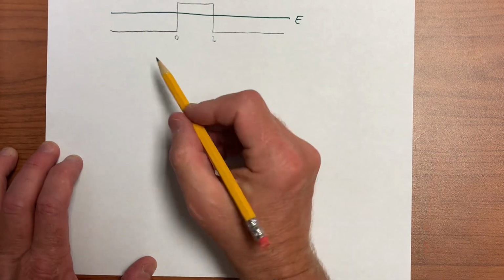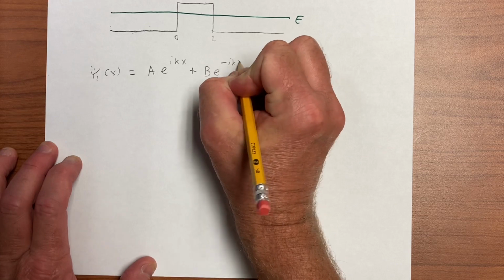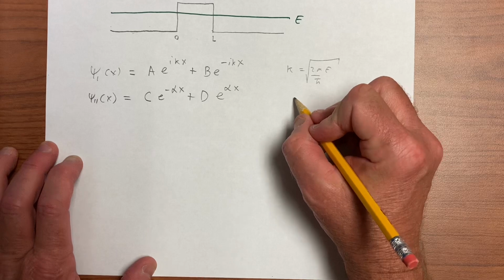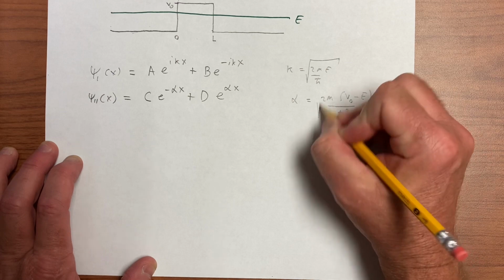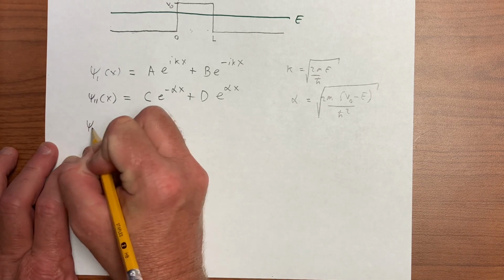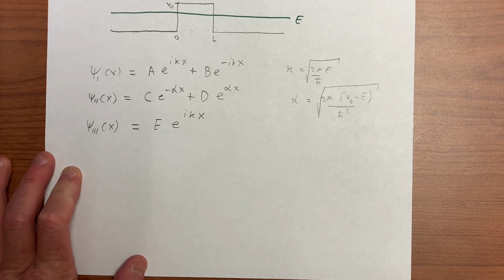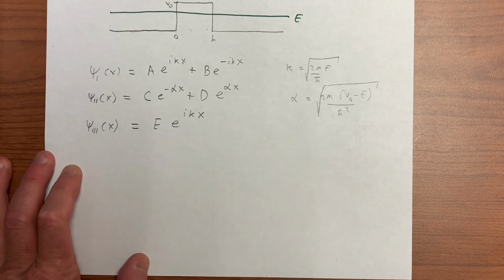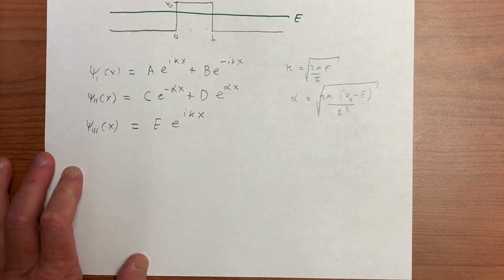The potential barrier